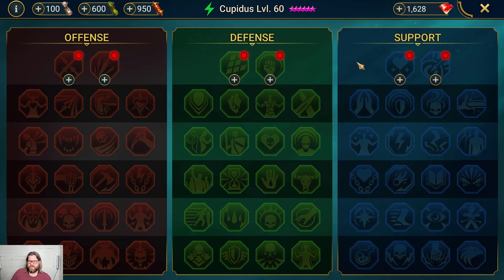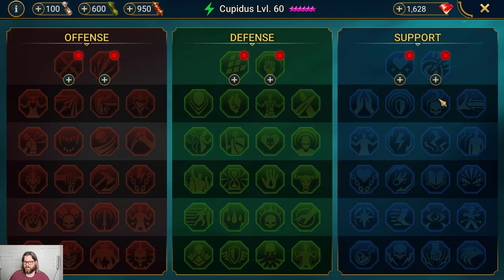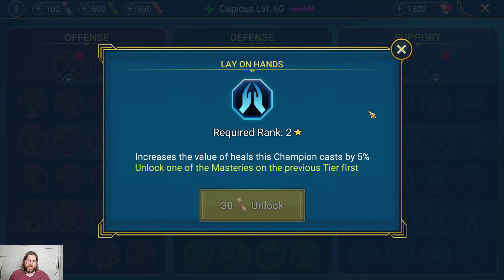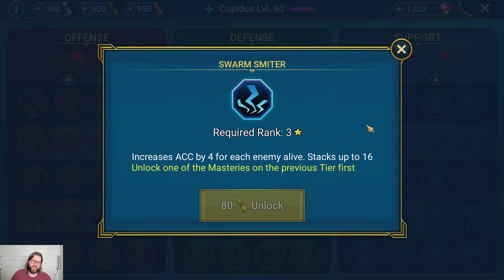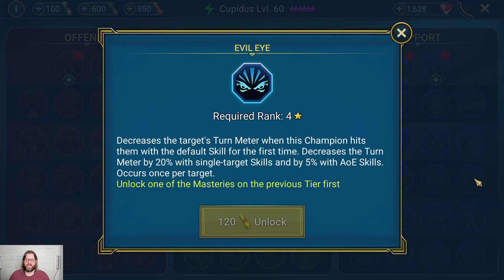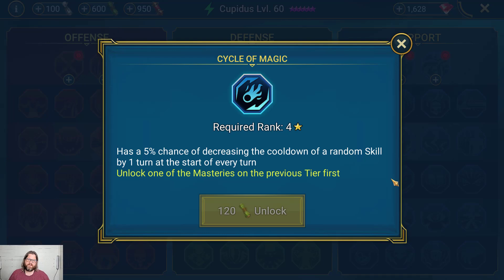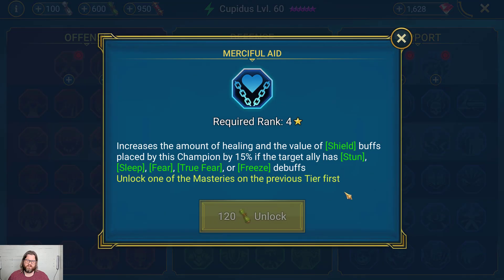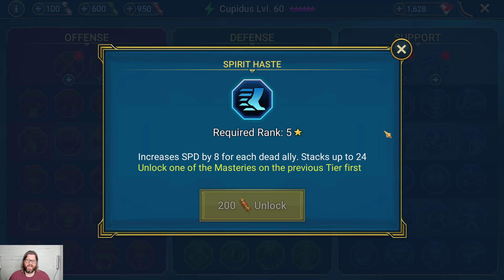Raid Shadow Legends Masteries Beginners Guide Support Tree🤷‍♂️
Part 3 of 3 in our basics of masteries series. We take quick look at the support tree masteries and give a little depth and explanation to them. So Join me for another Raid Shadow Legends Masteries Beginners Guide.
👉 I appreciate every thumps up and new subscription!
👾Discord Invite:
🎥 Welcome to the YouTube Channel of Grumpy Jeff 🧔
I started the channel to rationalize spending money on my mobile gaming habit; mainly Raid Shadow Legends. With all the tempting shard pulls and new updates offered over my time playing Raid Shadow Legends it just made sense to use my account to show others what you can do in the game.
So, if you like Raid Shadow Legends this is the Channel for you!